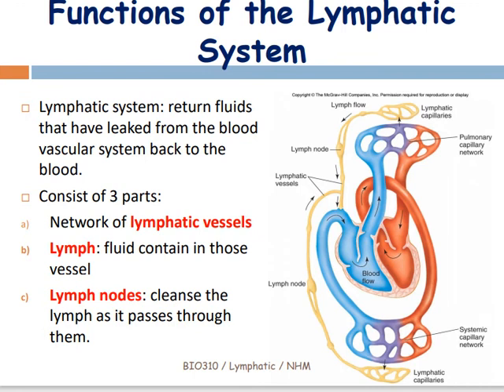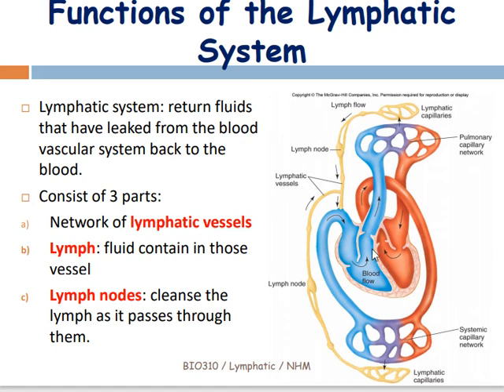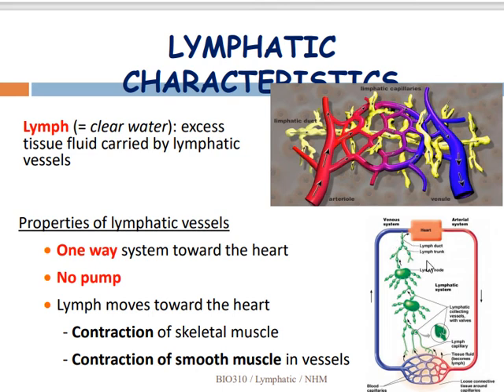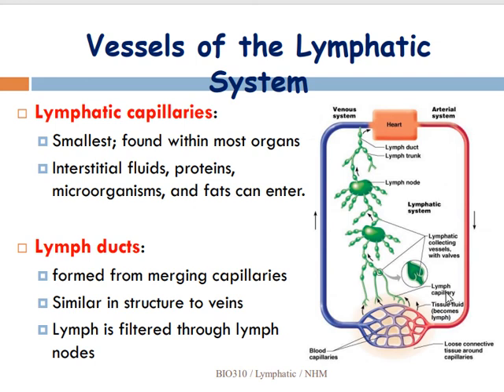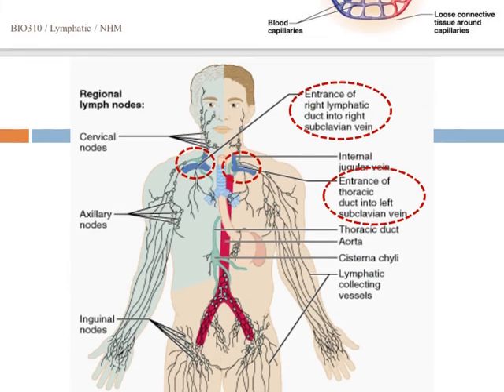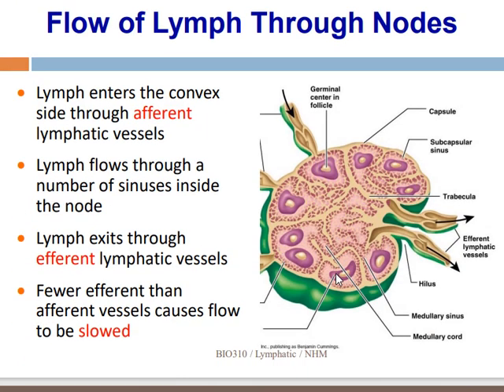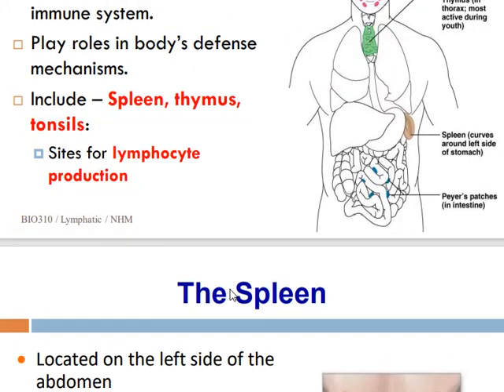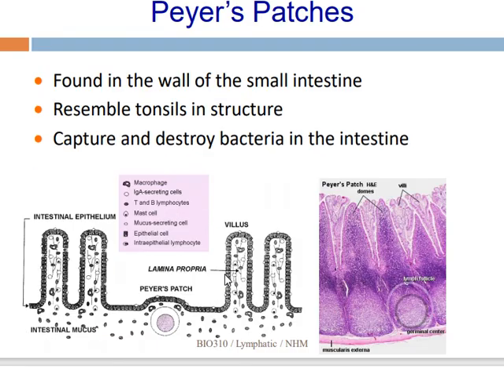BIO310 Week 3 Lymphatic System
3.1 Functions of Lymphatic System
3.2 Formation of Lymph
3.3 Lymphatic Pathway
3.4 Lymphoid Tissues and Organs